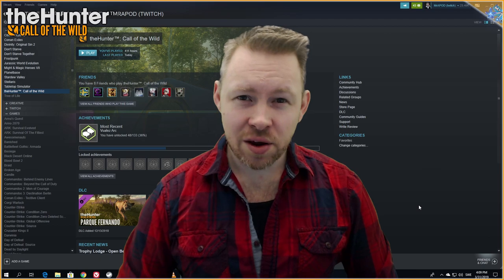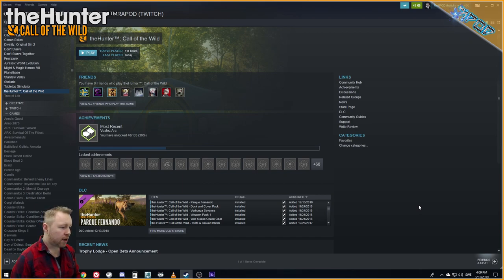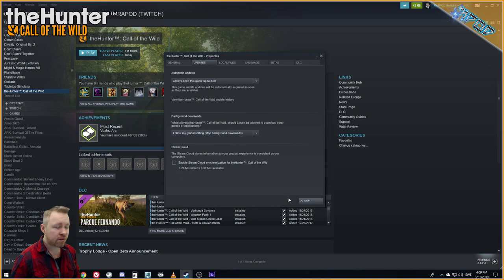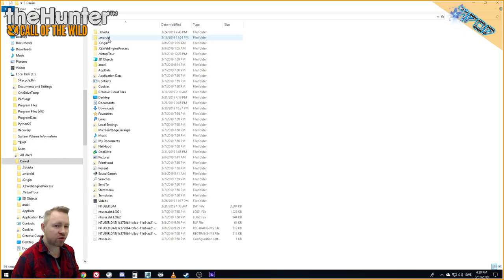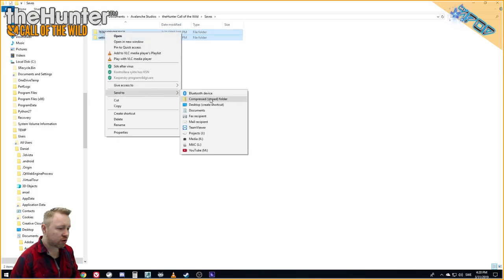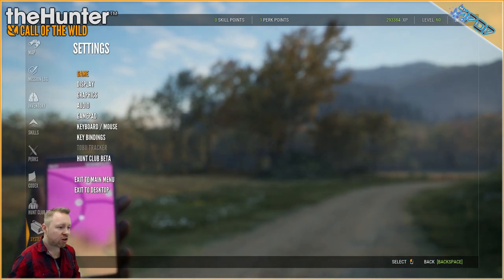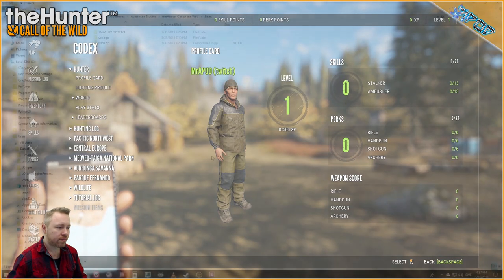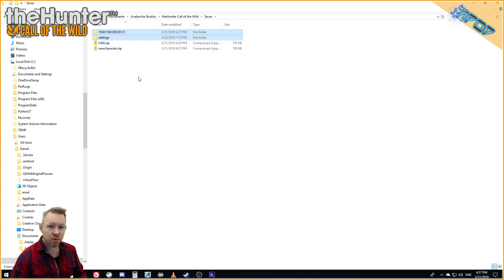Multiple Characters in theHunter COTW for PC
In this video I will show you how to play with multiple characters, or save files in theHunter Call Of The Wild, for PC.

Where to find Mr APOD ?